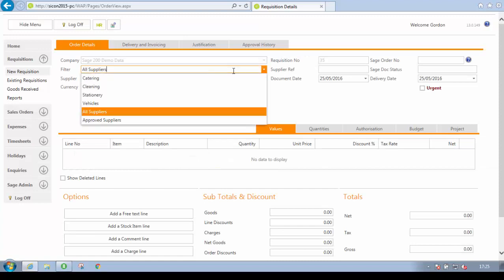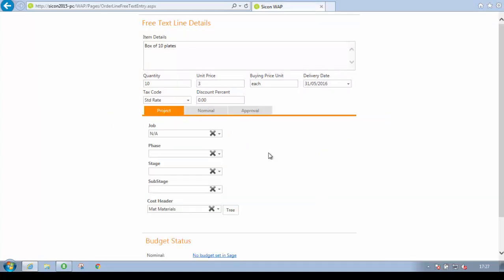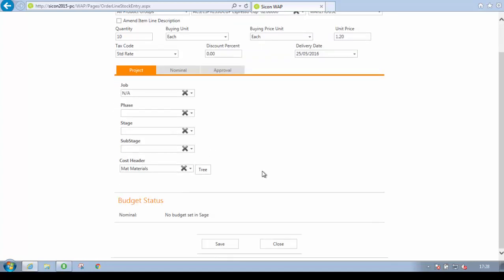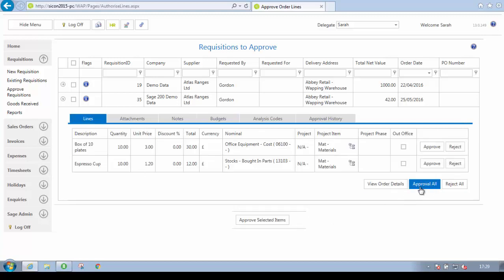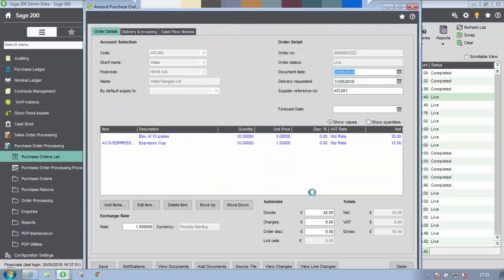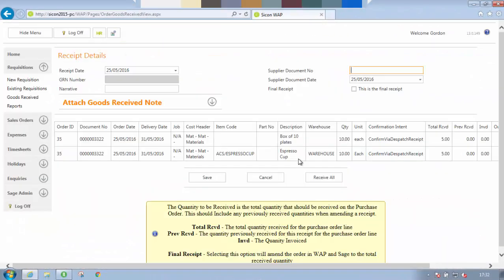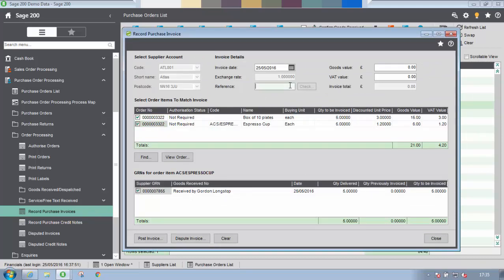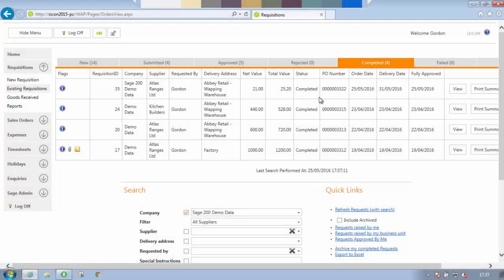Sicon WAP Purchase Requisitions | Sales Overview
Raise purchase requisitions using Sage 200 suppliers, Nominal’s, stock items or free text, Project’s and budgets. Automatically create purchase orders into Sage 200 after the order is approved.